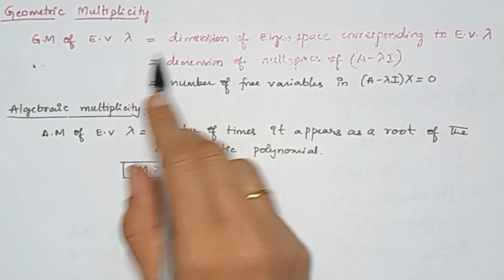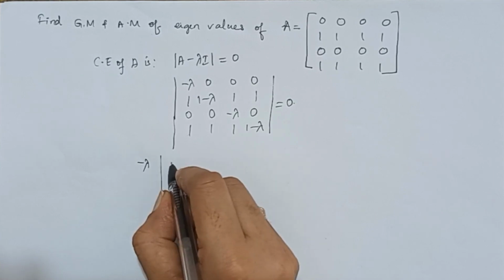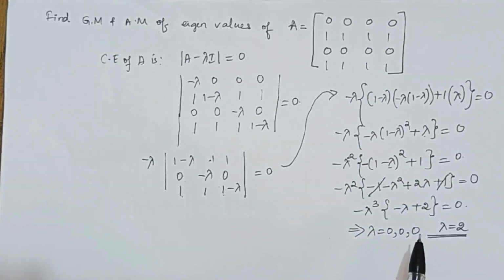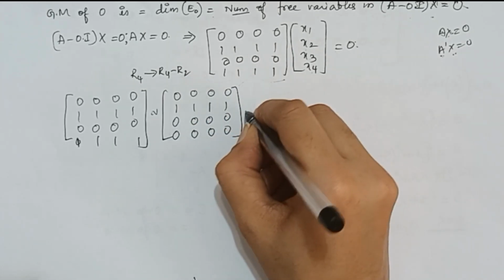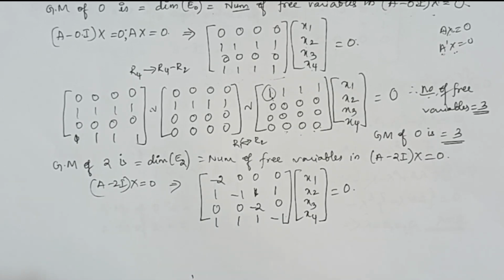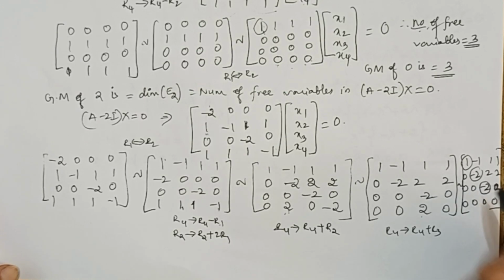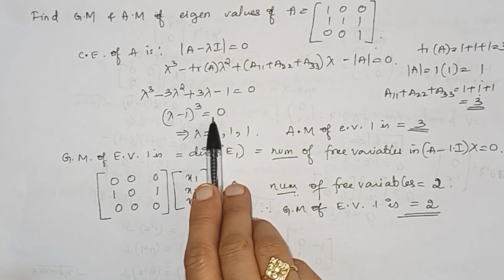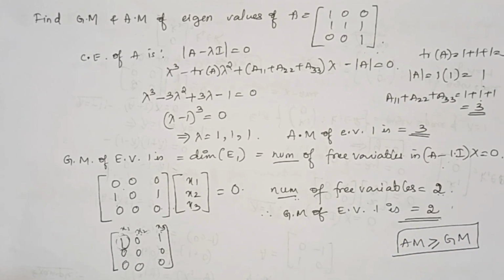Algebraic Multiplicity and Geometric Multiplicity of eigen values of a matrix|Linear Algebra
This video how to find arithmetic multiplicity and geometric multiplicity of eigen values of a matrix.
what are eigen values and eigen vectors of a matrix?
0:00 Intro
0:08 Geometric multiplicity
0:58 Algebraic multiplicity
1:26 Example problem 1
12:35 Example problem 2